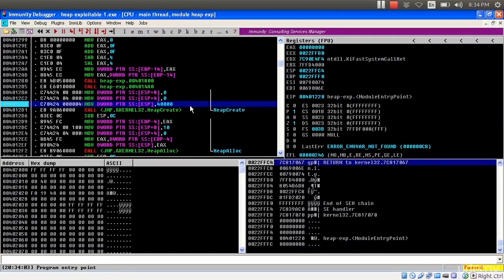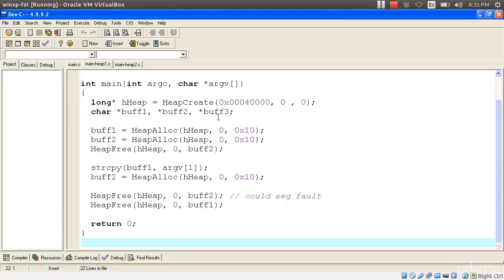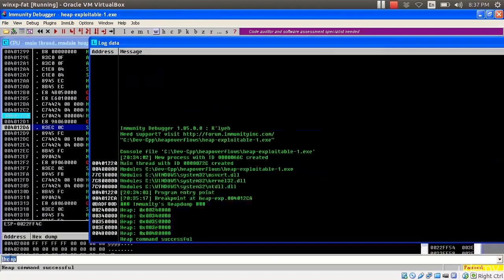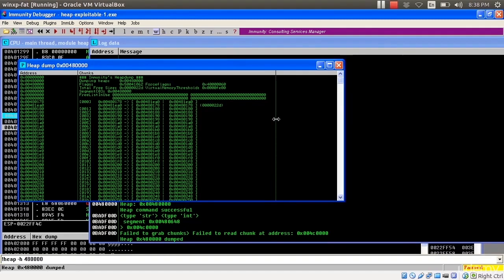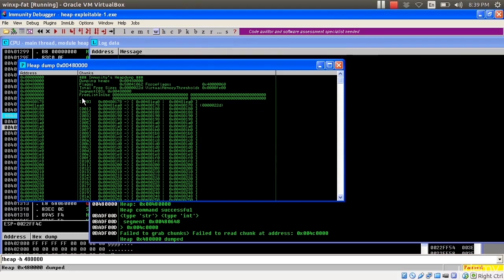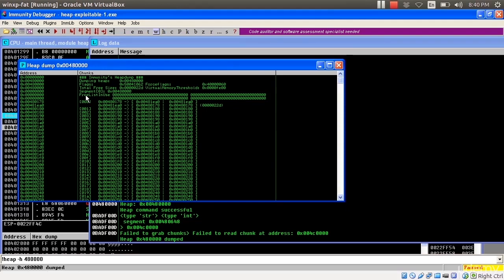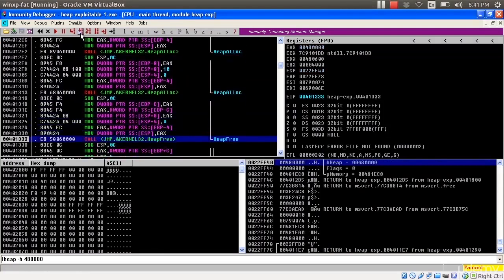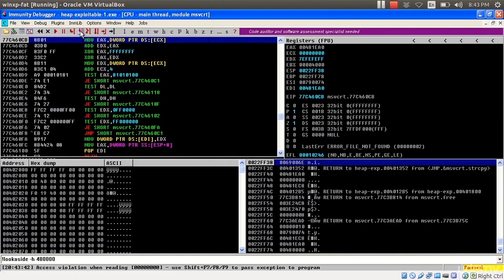026 Heap Overflows Part 2